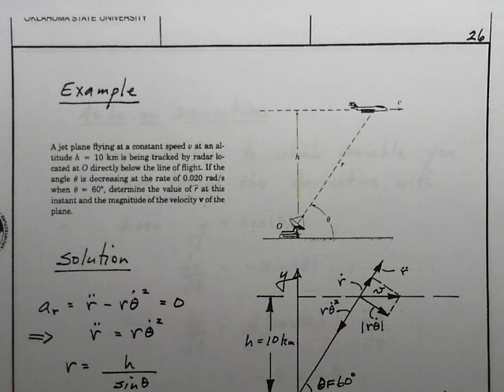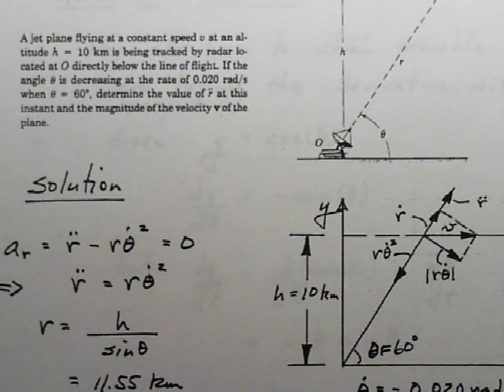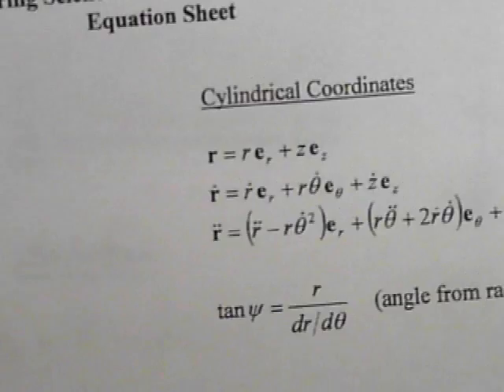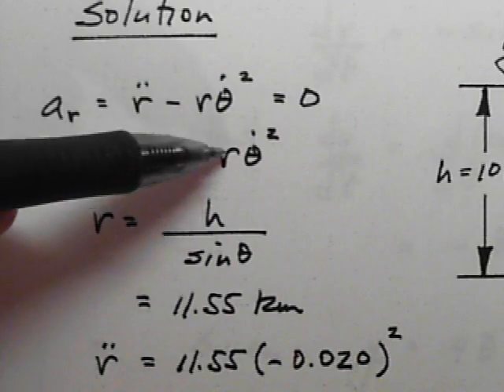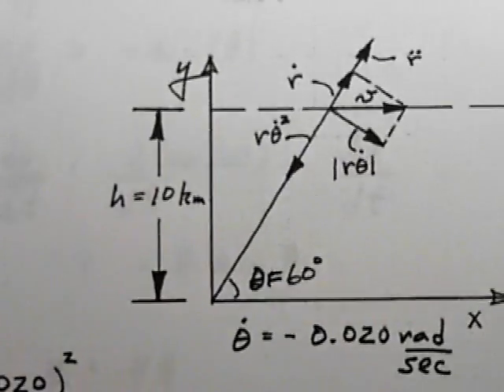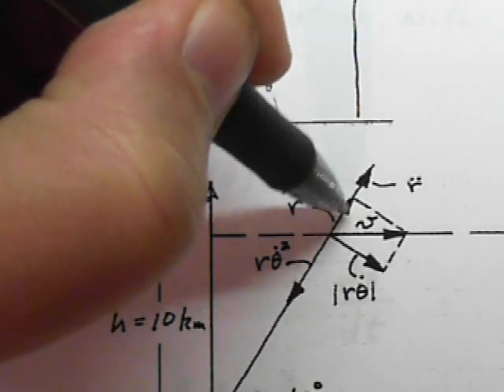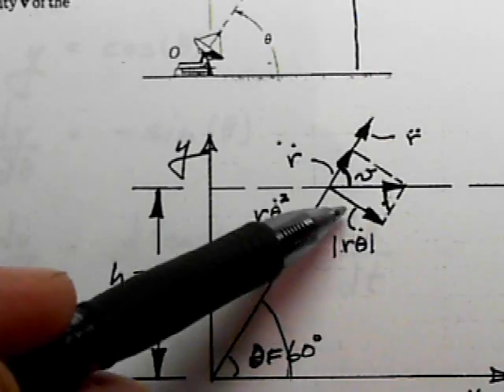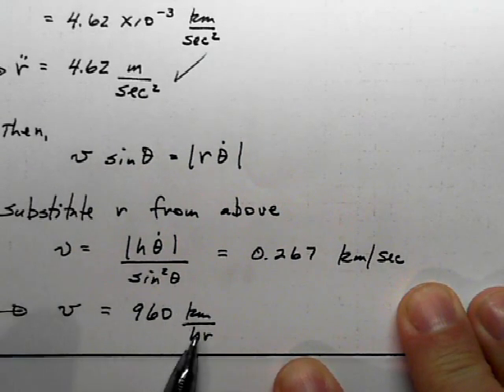Cylindrical Coords - example from notes.wmv